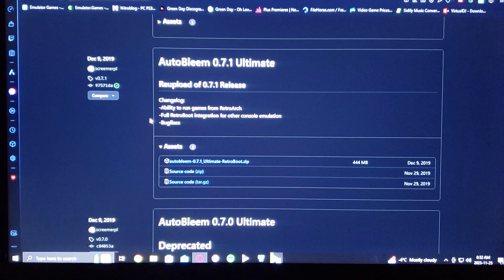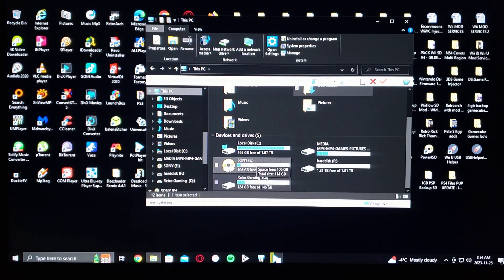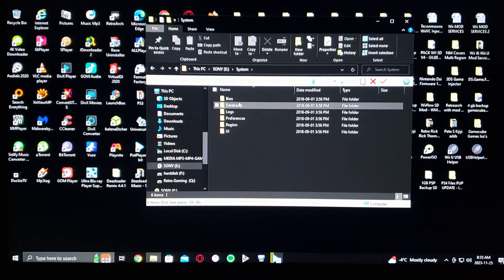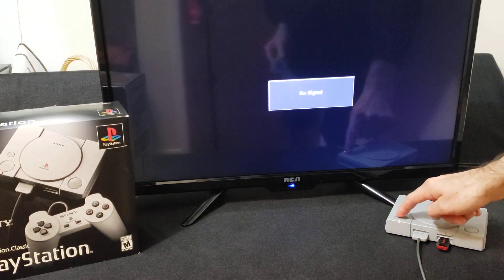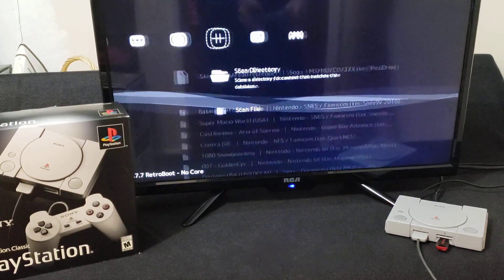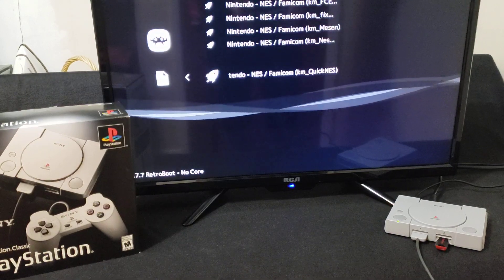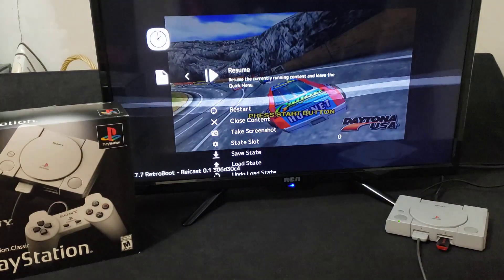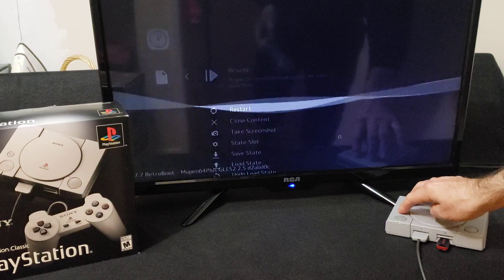Soft Modding the Playstation Classic with Autobleem!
Add more Playstation Games / Retroarch with many cores for retro systems!
* Format USB to Fat32 / Change the name of the drive to SONY, all capitals *
* 2.0 USB Drives work Best *